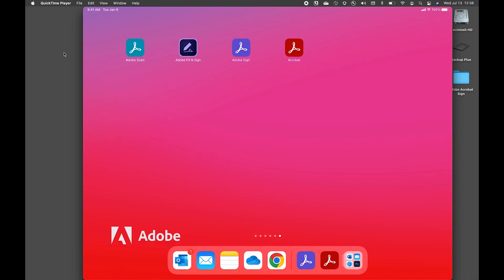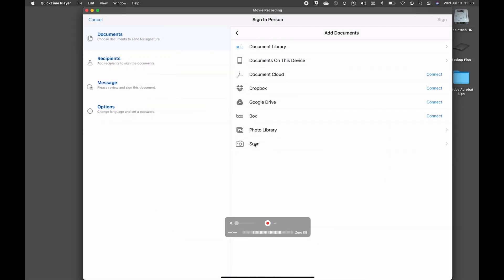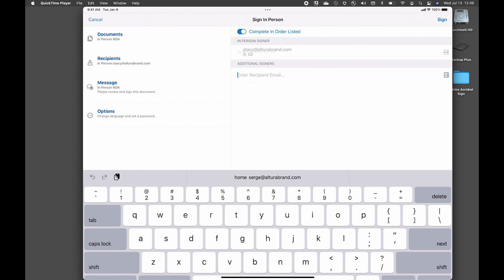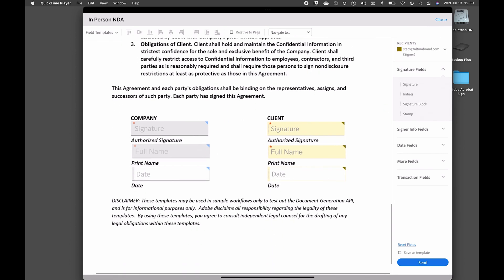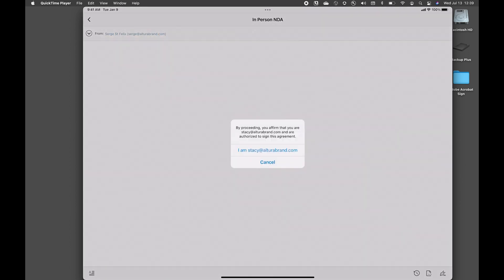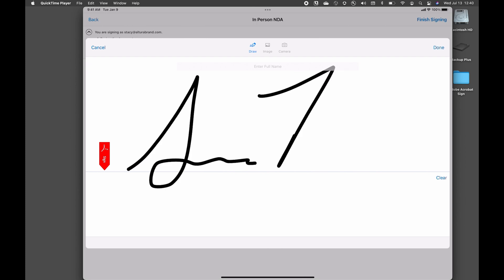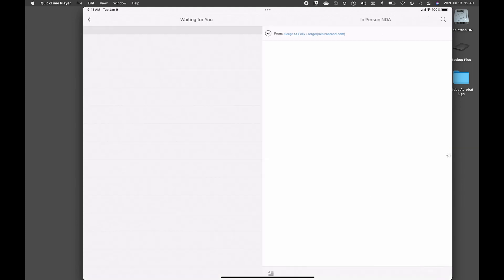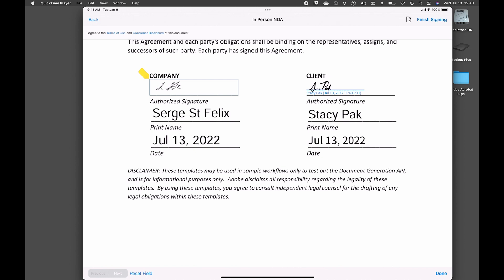Learn how to get a signature in person with Acrobat Sign!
Watch this video to learn how to get a signature in person with Acrobat Sign.